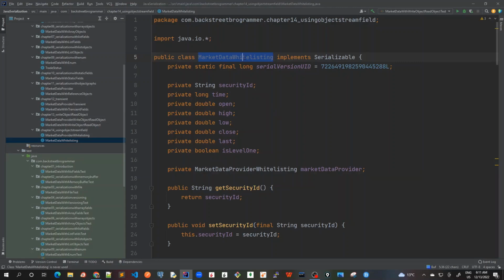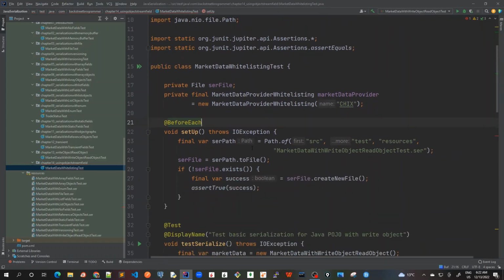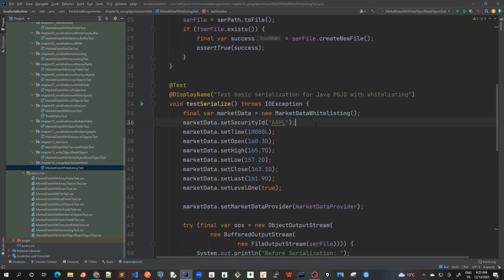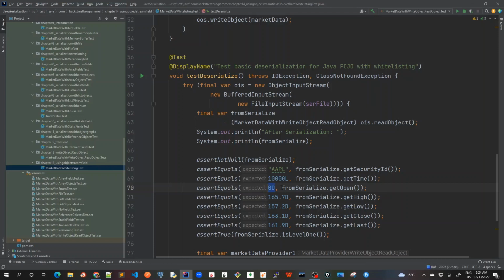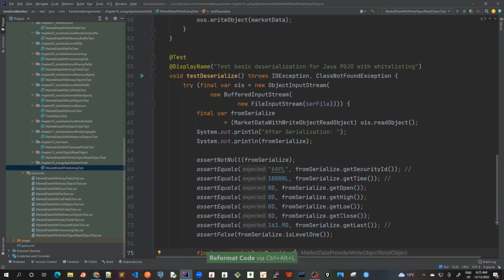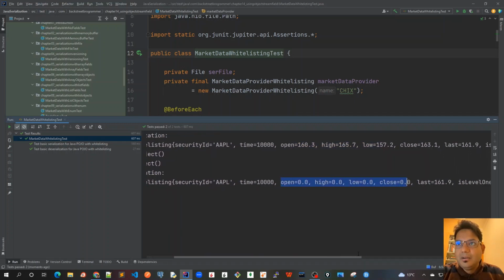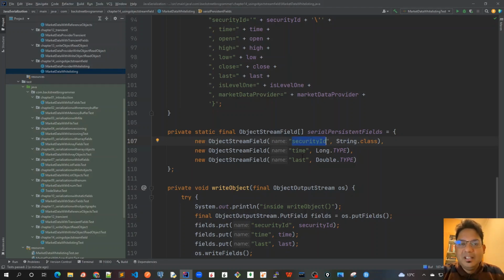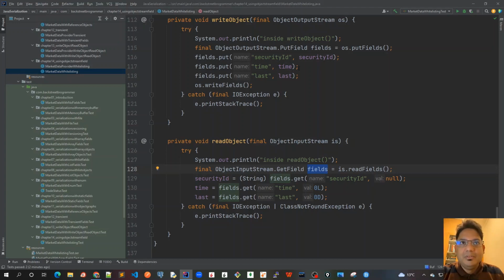33 - Java Serialization using ObjectStreamField - Code Demo 2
Chapter 14 - Serialization using ObjectStreamField - Code Demo 2
In case of transient keyword, we chose which member fields (primitive and reference) of a class SHOULD NOT participate in serialization and deserialization process.
This is also called as blacklisting.

Using ObjectStreamField class and ObjectOutputStream.putFields and ObjectInputStream.readFields, we can choose which member fields (primitive and reference) of a class SHOULD participate in serialization and deserialization process.
This is also called as whitelisting.

Ideally whitelisting should be preferred over blacklisting as we have full control on which fields to serialize or not.